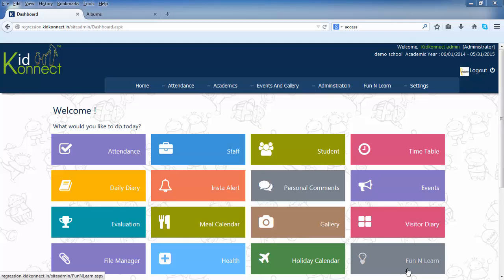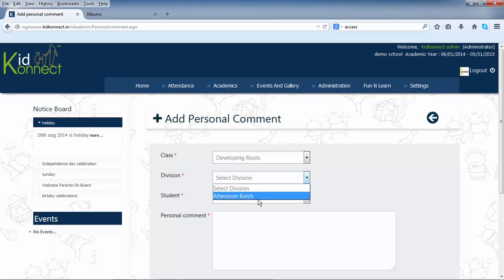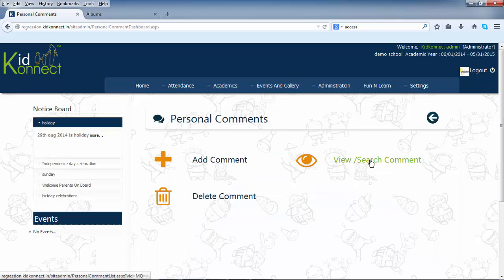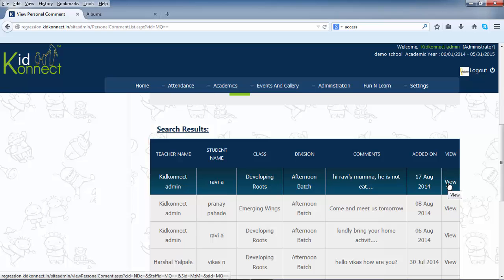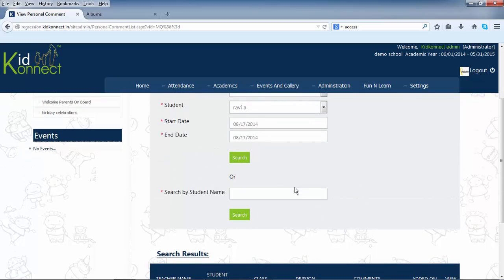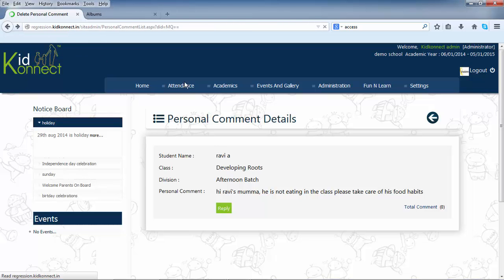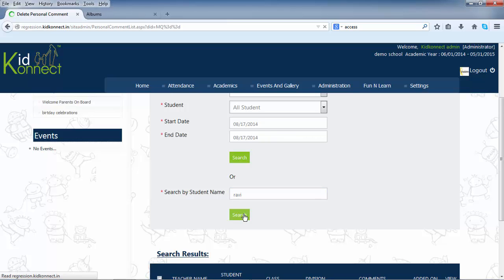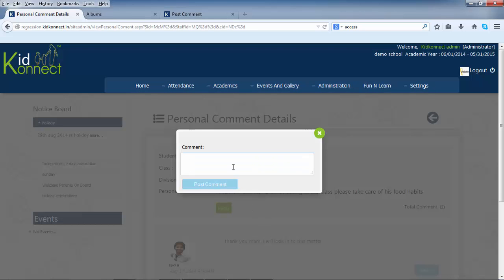Kidkonnect Admin Tutorials